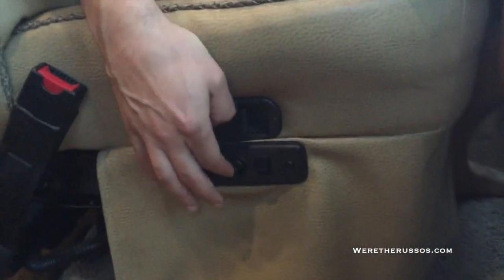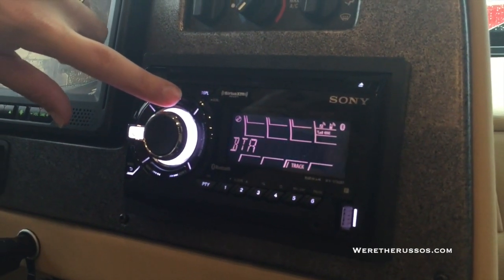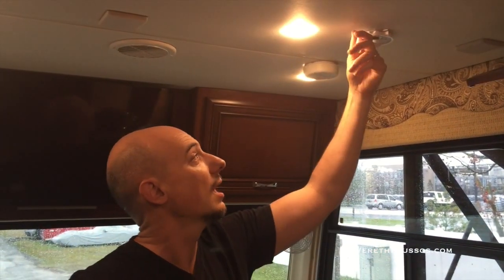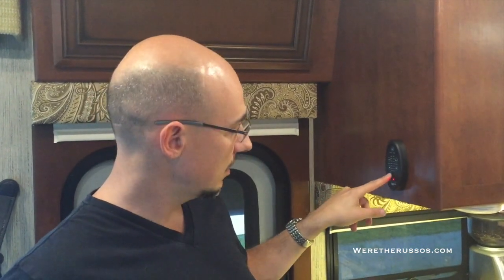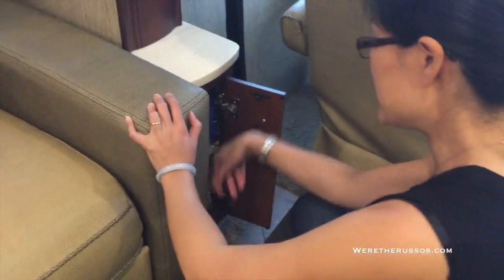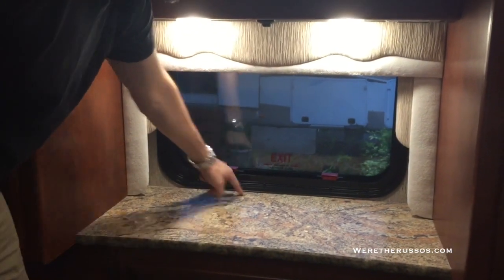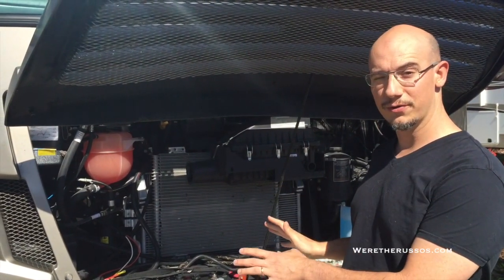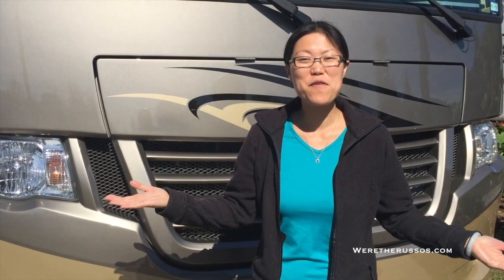Small Class A Motorhome Tour | Newmar Bay Star Full Walk-Through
Full tour of our Class A Newmar Bay Star 2903. See why we think this is one of the best small Class A motorhomes for full time RV life.